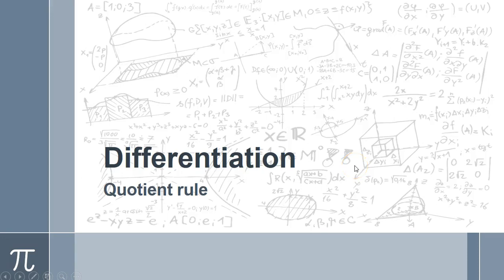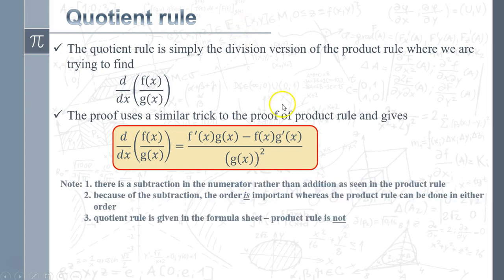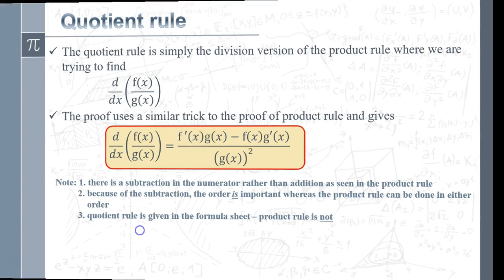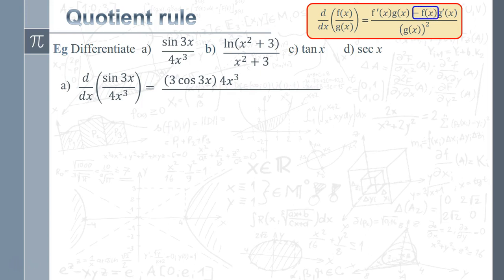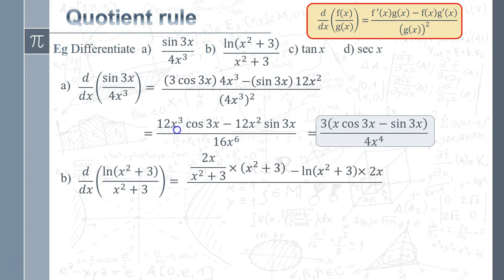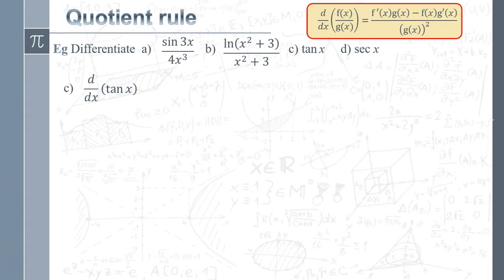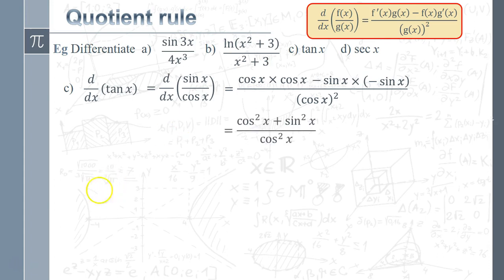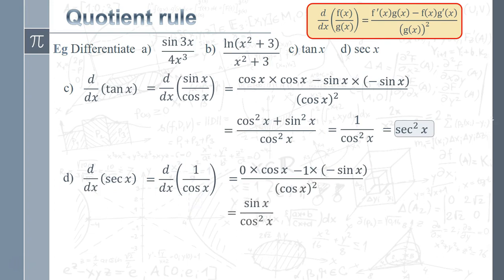Quotient rule*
Following on from the video on product rule, we now look at the division equivalent - quotient rule